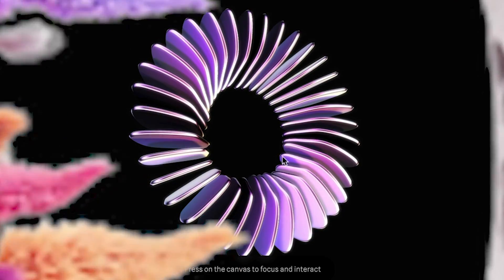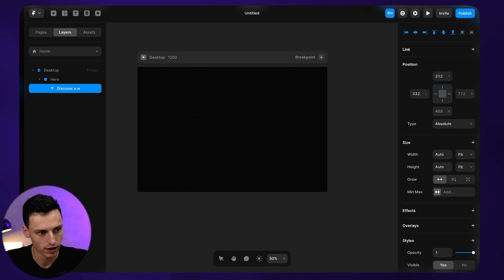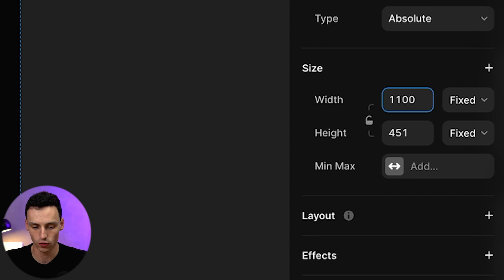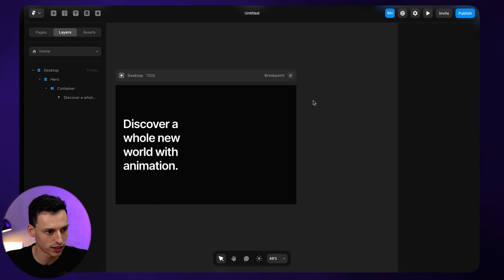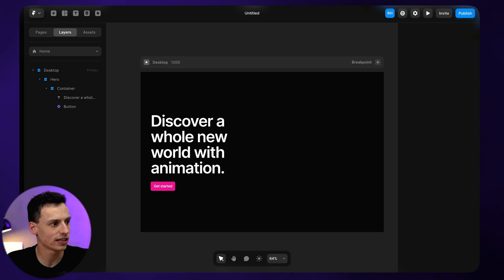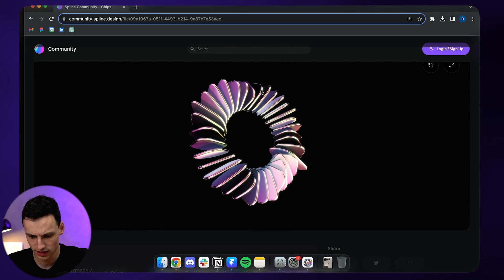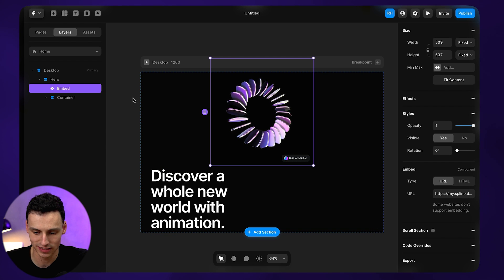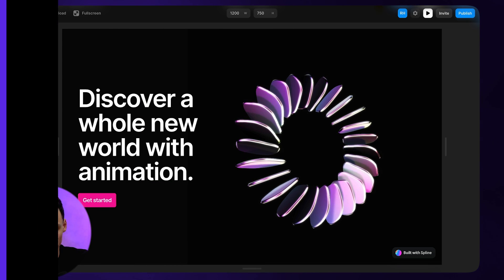Build a 3D Site in Framer & Spline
Currently, 3-D is all the rage in web design, so let's take a landing page design and rebuild it inside of Framer without any coding and within minutes!

Ryan’s Youtube Channel: @ryanhayward3488

📽️ CHAPTERS
00:00 - Intro
00:13 - Hero Section
04:17 - Spline Explained
04:59 - Inserting Spline 3D animation
05:50 - Laying Containers

 If you have a Framer lesson in mind, let us know!